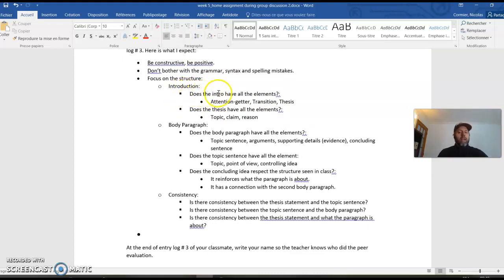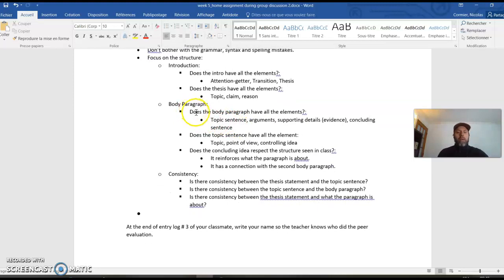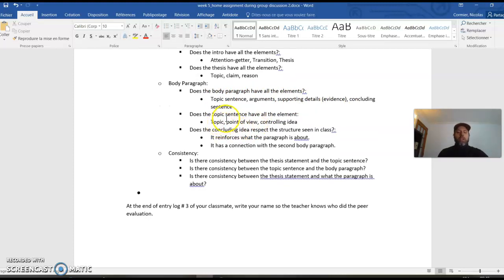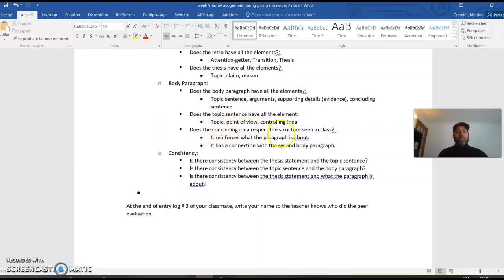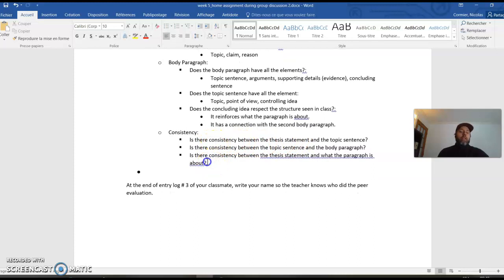Google Doc - Peer evaluation